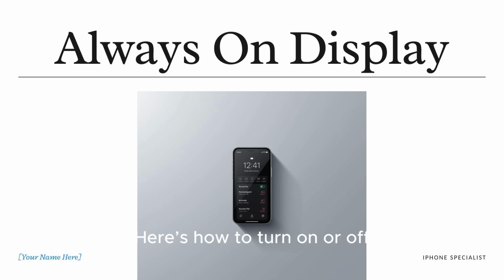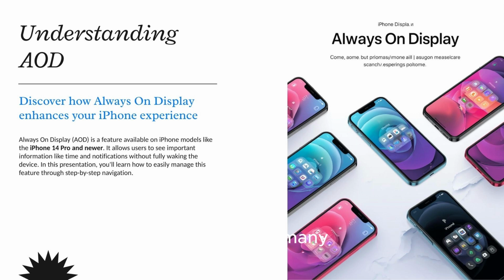How To Turn On Or Off Always On Display On iPhone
Want to customize your lock screen? I'll show you exactly how to turn on or off the Always On Display feature on your iPhone. This guide is specifically for iPhone 14 Pro, 15 Pro, and 16 Pro models running iOS 16 or later. I'll walk you through the Settings menu to find the "Display & Brightness" option and toggle the "Always On" switch. I'll explain what the feature does—showing your wallpaper and widgets in a dimmed state—and how it affects battery life. Plus, I'll share tips for scheduling it to turn off automatically and using Focus modes to control it. Take full control of your screen's behavior.